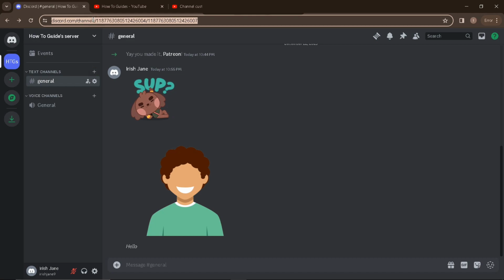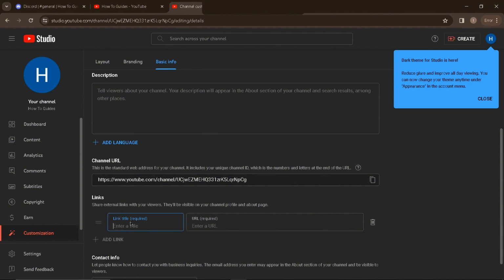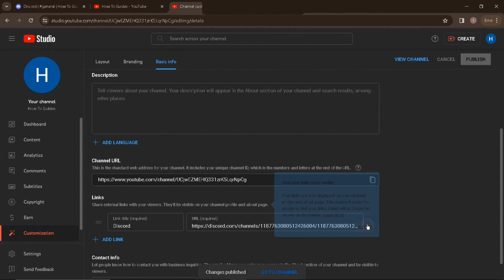How To Add Discord Link To YouTube Channel (2024)